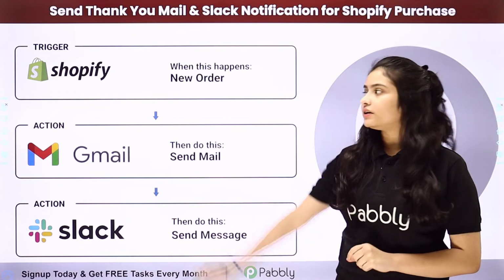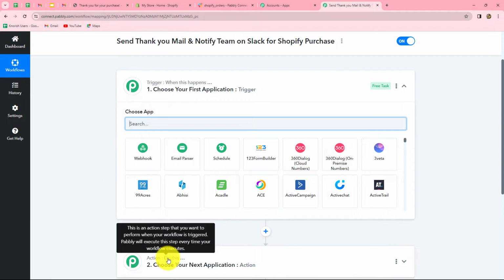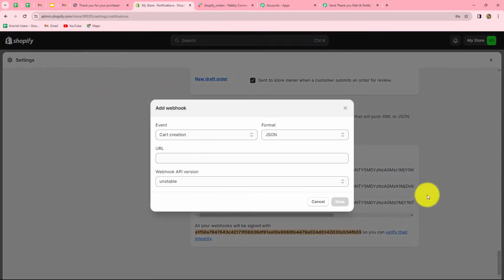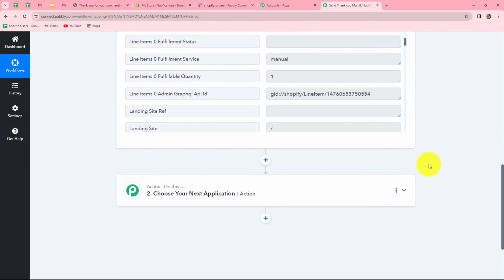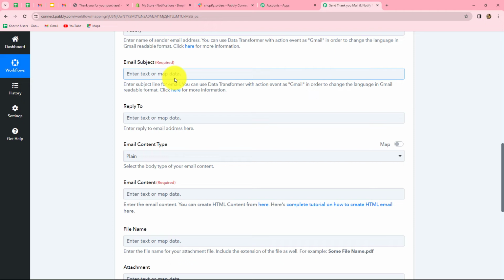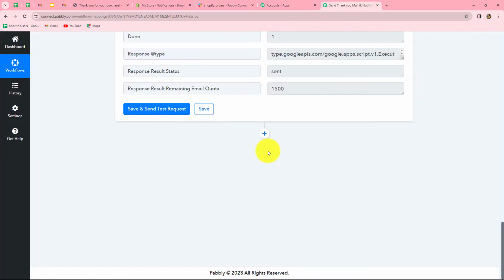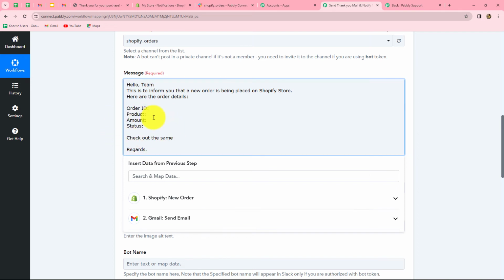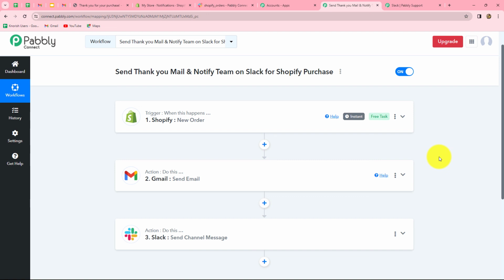How to Send Thank You mail and Notify Team on Slack for New Shopify Purchase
In this video tutorial, we're unlocking the power of customer appreciation! Join us as we guide you through the step-by-step process of seamlessly sending a Thank You mail and notifying your team on Slack for each new Shopify purchase, all enhanced by the powerful capabilities of Pabbly Connect. Whether you're a Shopify store owner or a marketing enthusiast, this tutorial will empower you to elevate your customer engagement effortlessly.

🔍 What You'll Discover:

Setting up a dynamic integration between Shopify and Pabbly Connect.
Automating the process of sending personalized Thank You emails for each new purchase.
Notifying your team on Slack in real-time about the new Shopify purchase.
Tips and best practices for optimizing your customer appreciation workflow with Pabbly Connect.

in this video, you'll get answers to these questions

Shopify Purchase Thank You Email
Pabbly Connect Customer Appreciation Tutorial
Real-Time Slack Notifications for Shopify Purchases
Automated Thank You Emails for Shopify Orders

1. Automation: Pabbly Connect offers automation capabilities that can help you automate mundane and repetitive tasks. This allows you to save time, money and resources.

2. Integration: Pabbly Connect provides a wide range of integrations so that you can connect different web services with each other. This helps you to create smarter workflow processes and make your business more efficient.

3. Security: Pabbly Connect takes security seriously and provides an industry-standard security system to protect your data and applications.

4. Scalability: Pabbly Connect is highly scalable and allows you to easily add new applications and services to your workflow.

 5. Cost-effective: Pabbly Connect is cost-effective and provides plans for different business sizes.